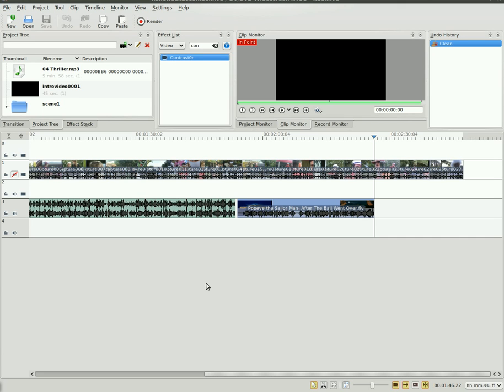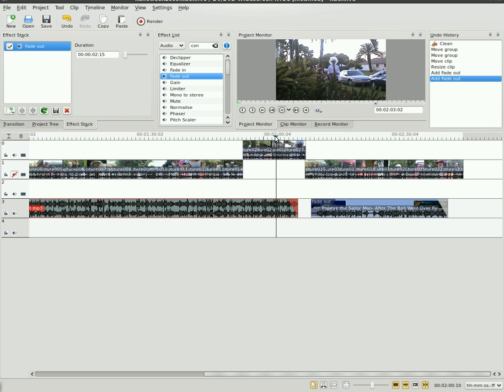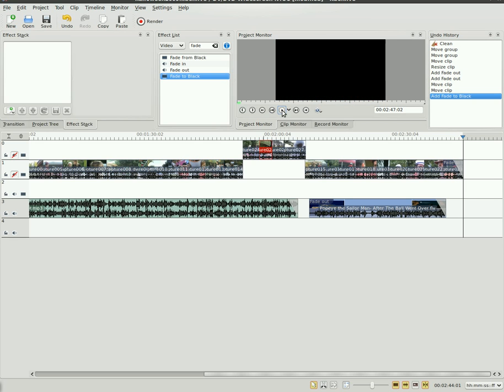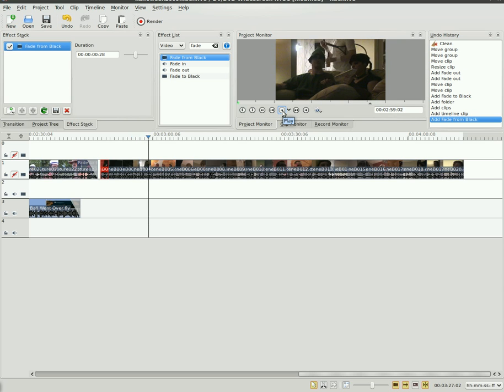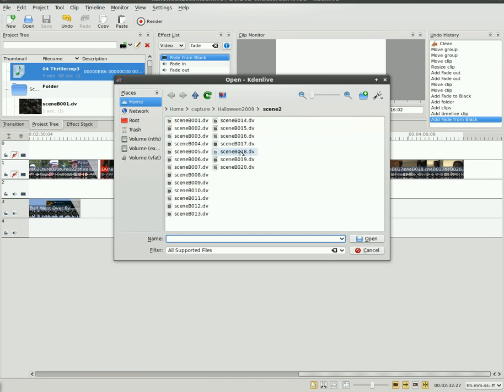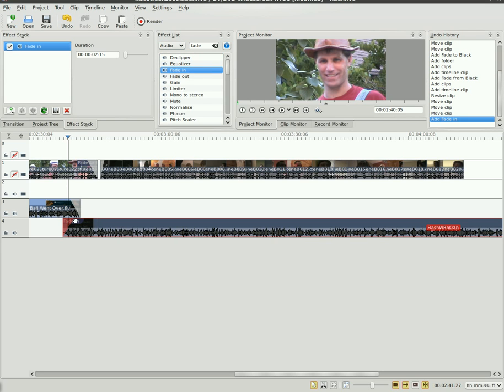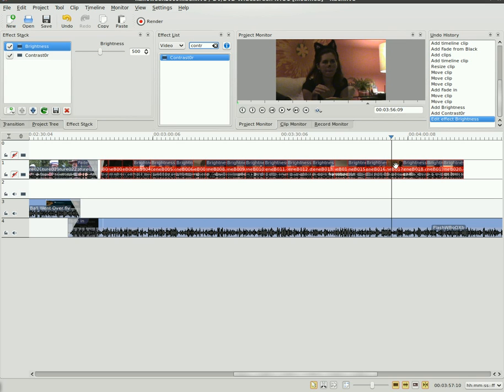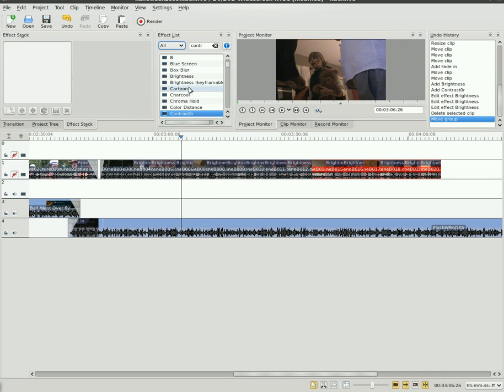Halloween 2009 - Video Editing - Part#5 - Kdenlive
Continuing the editing of my 2009 Halloween Video we move into Kdenlive.